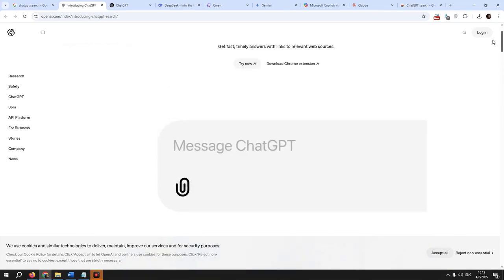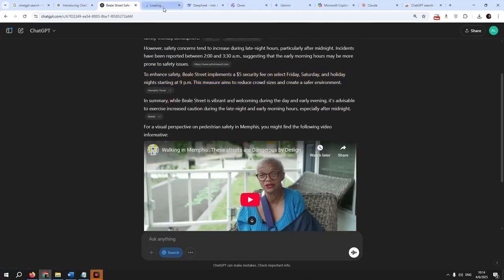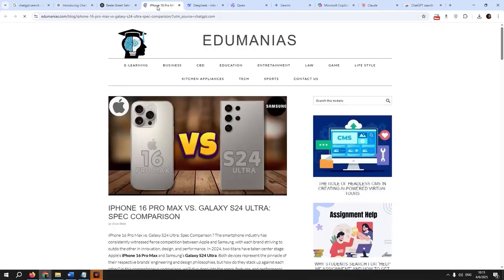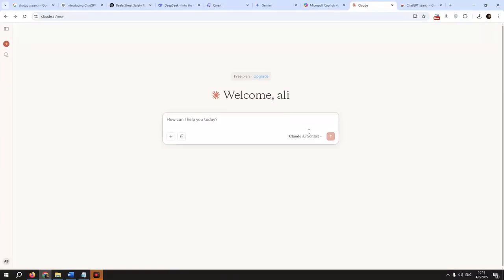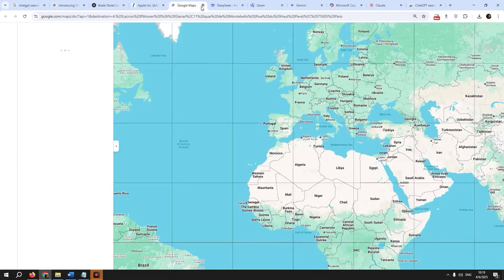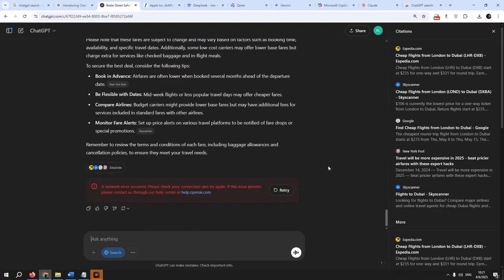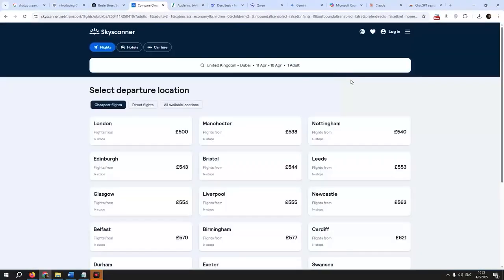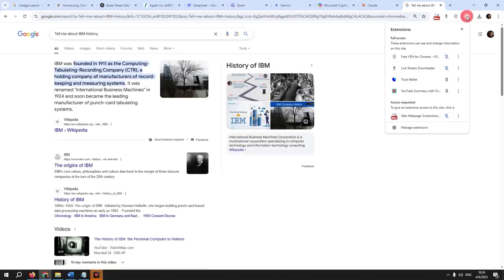ChatGPT Search Vs. Google Search! Which one is better?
In this tutorial, we explore the Search feature recently added to ChatGPT and other AI chatbots. This powerful tool allows you to search the internet directly within the chatbot—no need to open Google! 🔍

What You’ll Learn in This Course:
• How to enable and use the Search feature in ChatGPT
• Real-world prompt examples (travel, tech, stock market, music, etc.)
• Which AI agents support live internet search (ChatGPT, DeepSeek, Qwen, Claude, and more)
• How the search results link to reliable sources
• Key differences between ChatGPT Search and traditional search engines
• ChatGPT browser extensions to enhance your search experience

🎯 Wanna Full course?